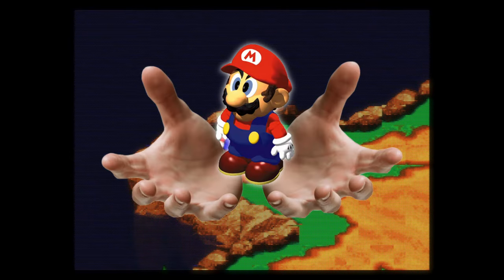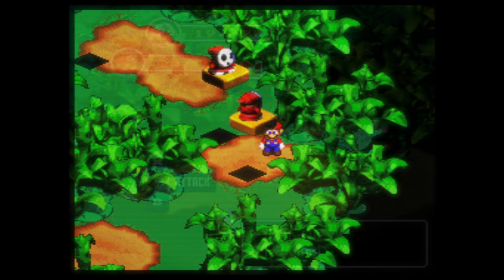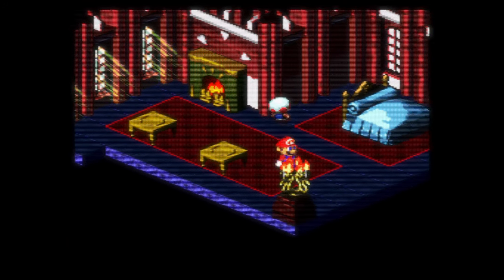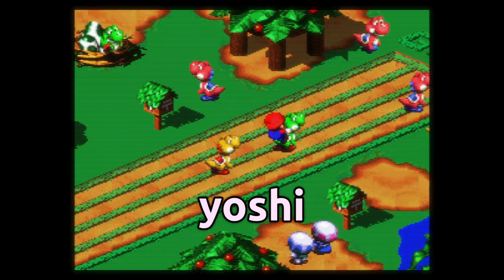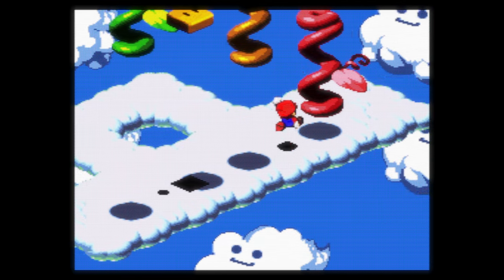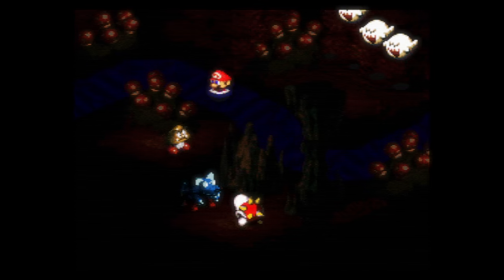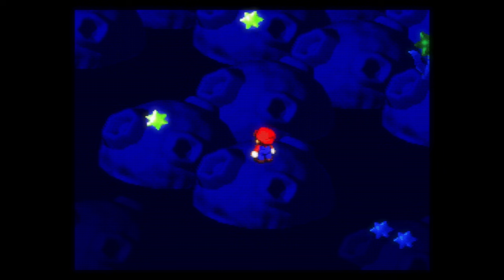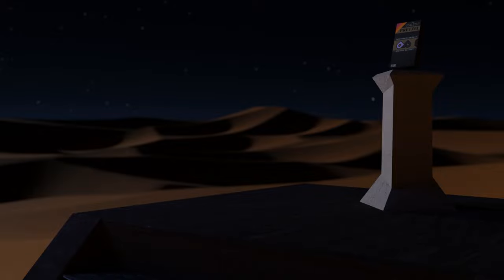Familiar and Unfamiliar Spots in Super Mario RPG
Super Mario RPG is an rpg. An old one at that. Who even plays old games these days? Why play super nintendo rpgs when I can play call of duty. I played call of duty a lot back in 2009, and I just got back into it recently. I've been having fun, but I feel like I get put into difficult matches a lot. Or maybe I'm just bad and can't keep up with the young kids. Hard to say.

wait what was i talking about
00:33 - Super Pipe House (Super Mario RPG)
06:13 - The Merry Mary Bell Rings (Super Mario RPG)
08:38 - Our Paradise ~Monstown~ (Super Mario RPG)
10:04 - Let's Do the Fluff-Fluff (Super Mario RPG)
12:21 - Beware the Forest's Mushrooms (Super Mario RPG)
14:43 - Sad Song (Super Mario RPG)
15:09 - The Starlight's Flower Shines on Star Hill (Super Mario RPG)